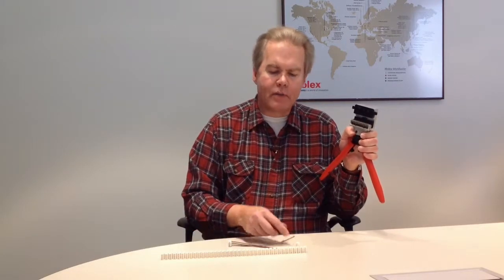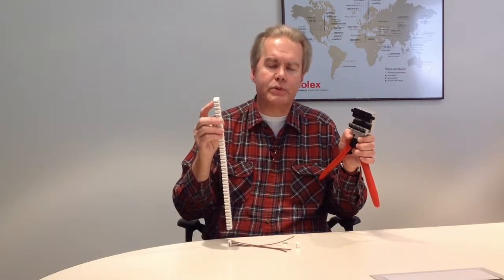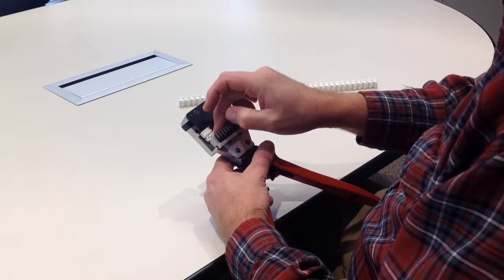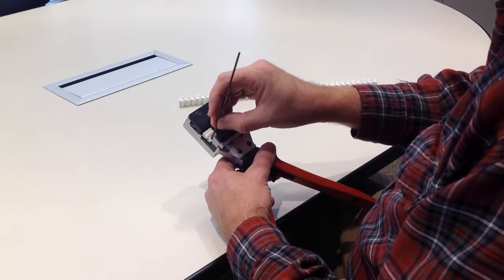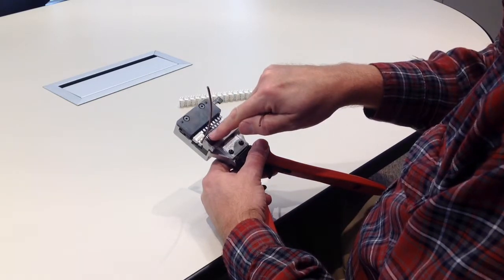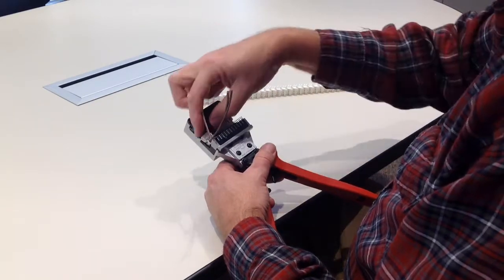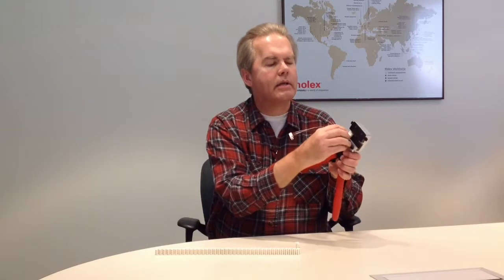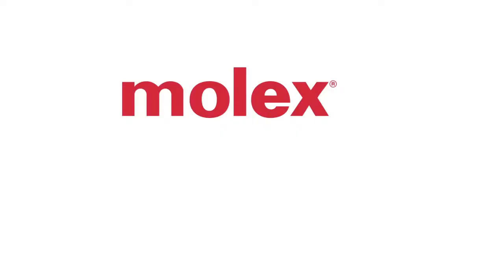Molex - RAST Handtool Instructions